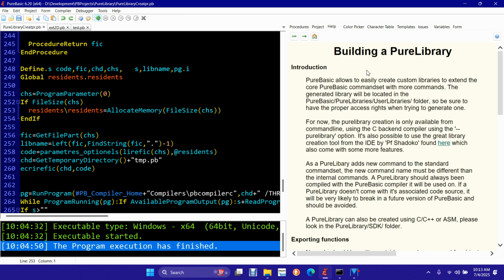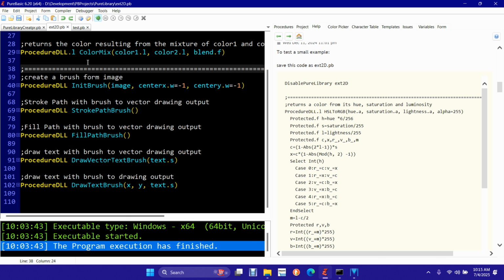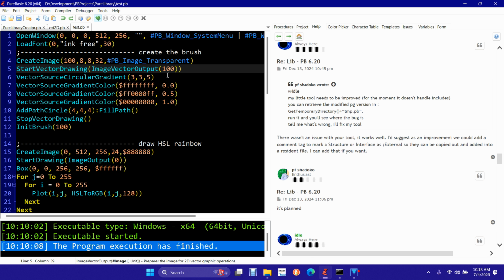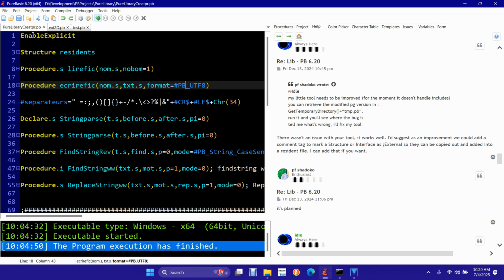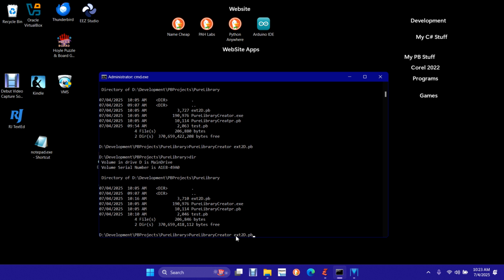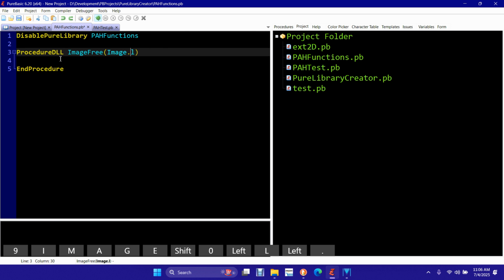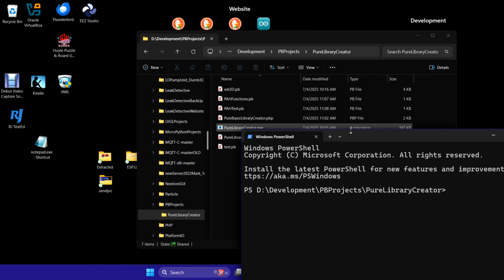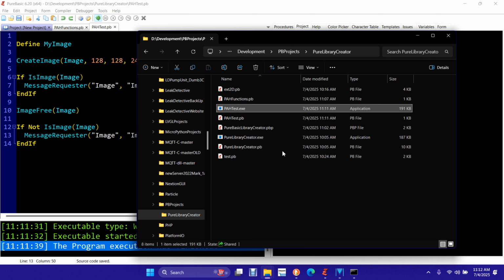PureBasic - Libraries Extending PureBasic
Learn how to extend PureBasic with Your very own Code!!